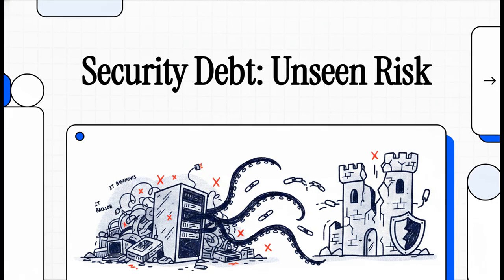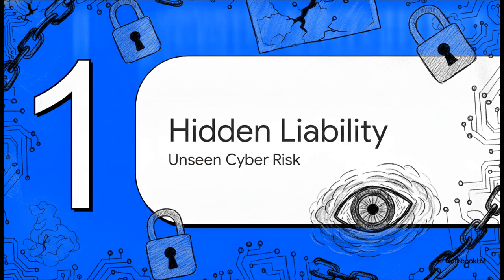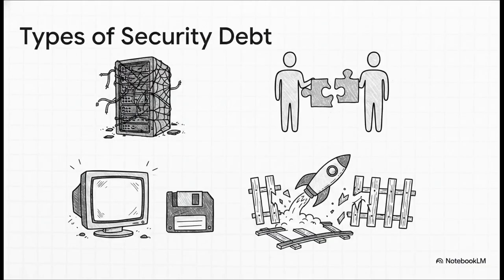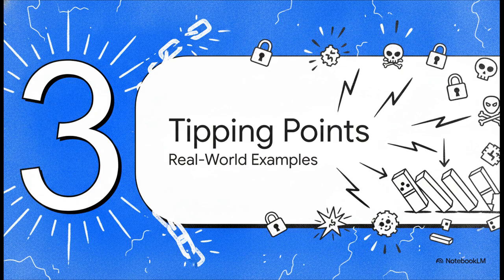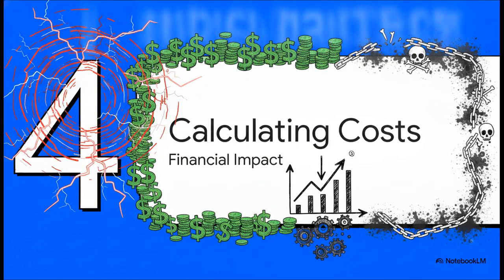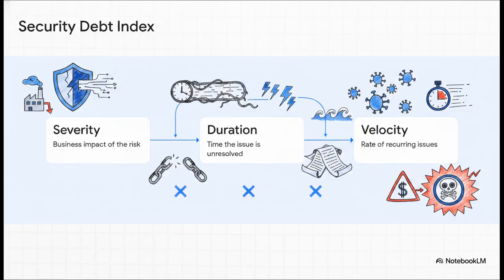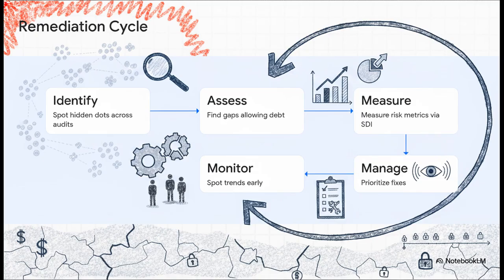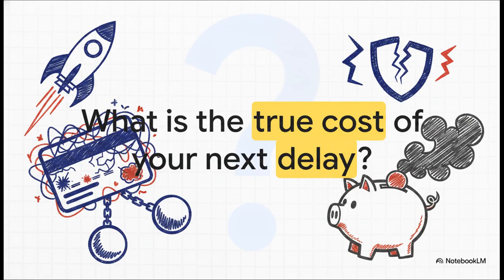Security Debt Unseen Risk